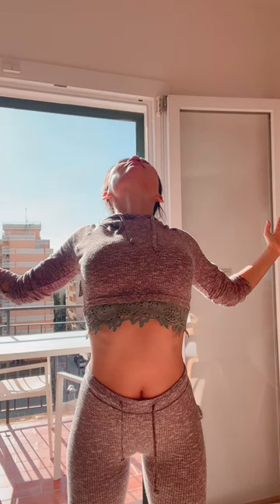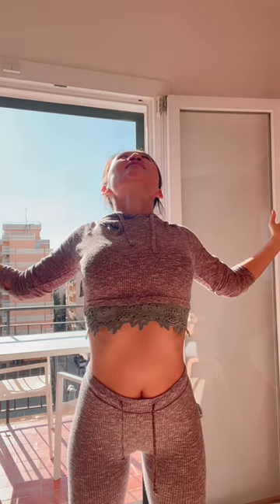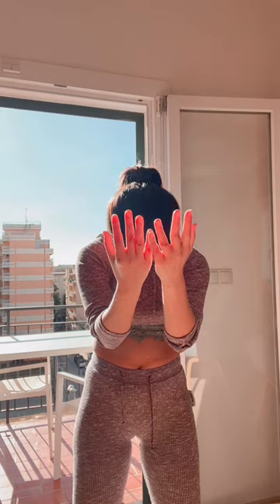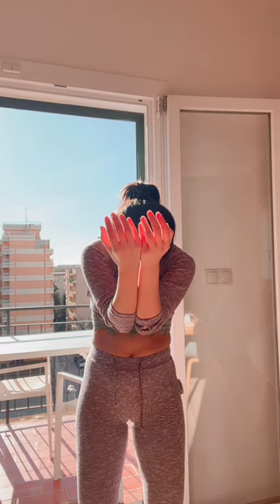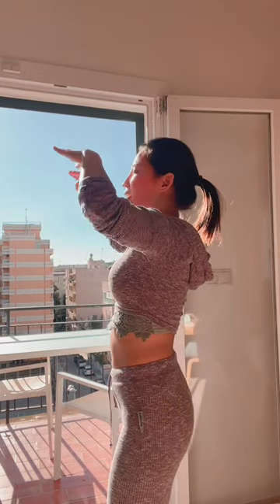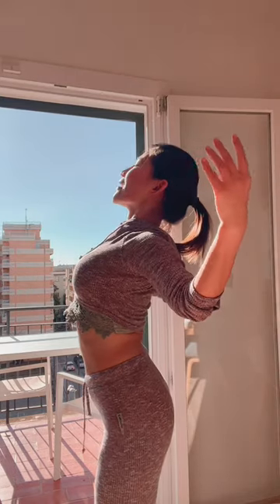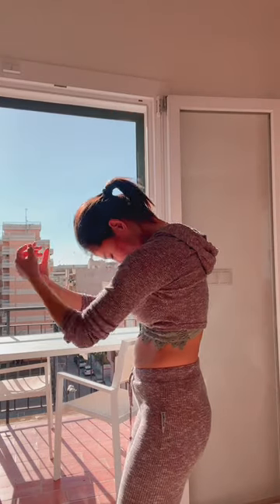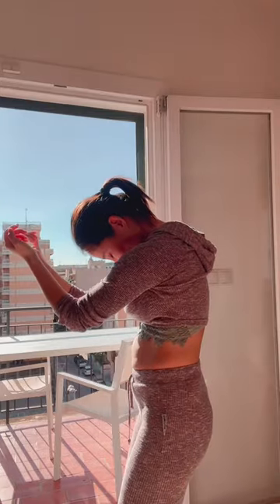Short Practice for Back and Chest Opening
This Practice is originated from Taoism, and is inheritance of the Taoist health exercises and it's also rooted from Traditional Chinese Medicine Method of health maintenance.
It's a great exercise to increase the Yang Qi inside of you, boost energy, move the blood circulations, unblock the staggered energies, and activate your back and chest.
It's perfect after a long sitting office workday to relax and decompress!
You can practice anytime of the day if you feel like it. It is easy to practice.
Do it 20-30 times each set, a few sets per day!
Hope you enjoy this flow and benefit from it!

If you like my flows, your kind sponsorship of clicking the “Thanks” button below is much appreciated!